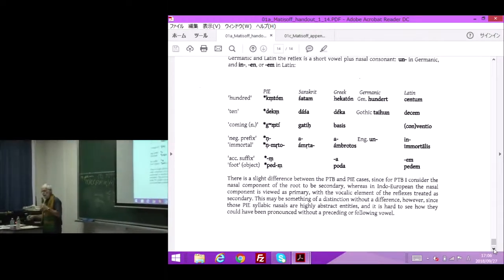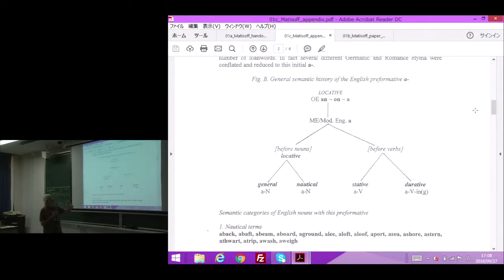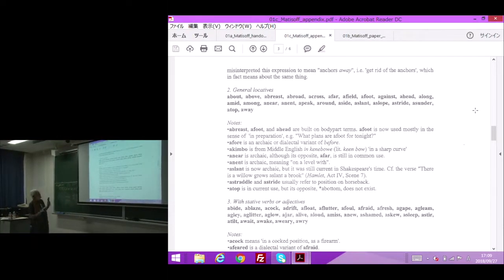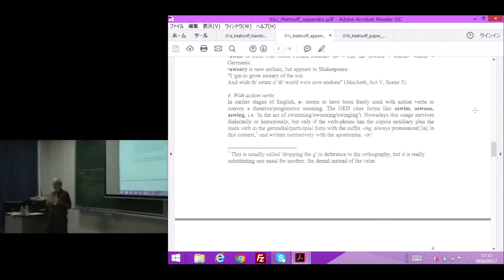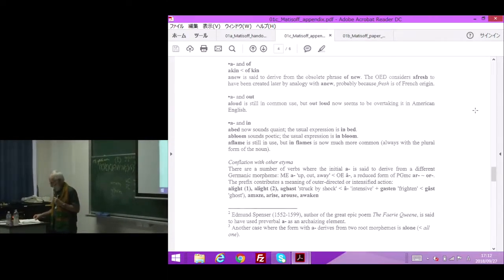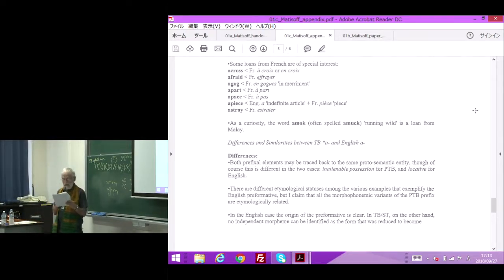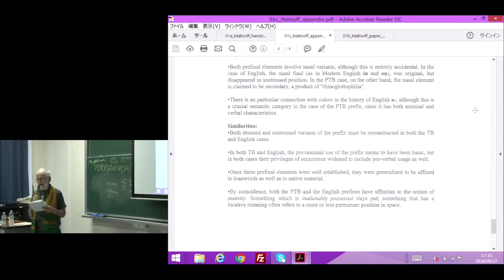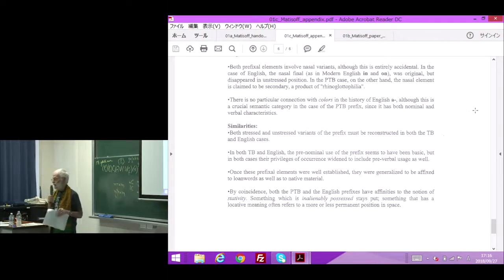Kyoto U. The 51st Int'l Conference on Sino-Tibetan Languages and Linguistics, James A. Matisoff Ch.3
The 51st International Conference on Sino-Tibetan Languages and Linguistics
"Morphosemantics of the Proto-Tibeto-Burman *a- Prefix:
glottal and nasal complications"
Ch.3 English preformative prefix a-
James A. Matisoff (University of California, Berkeley)

Kyoto University